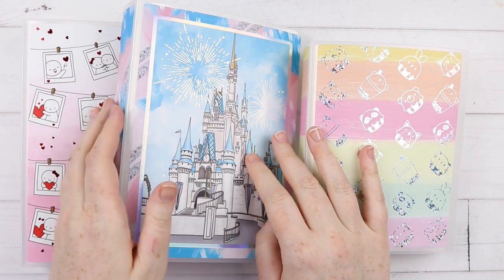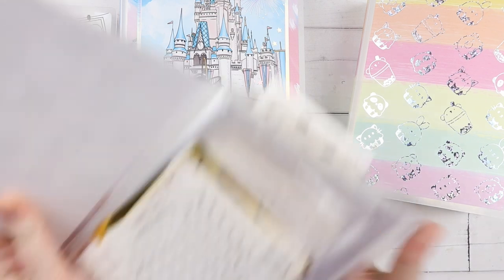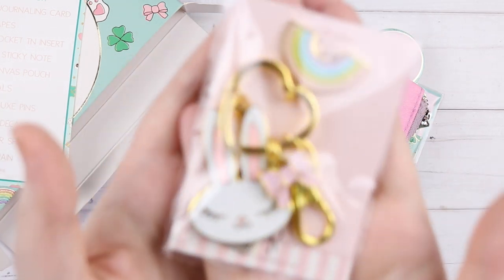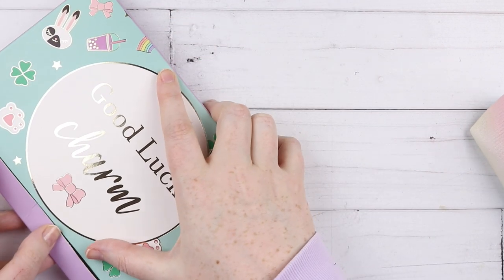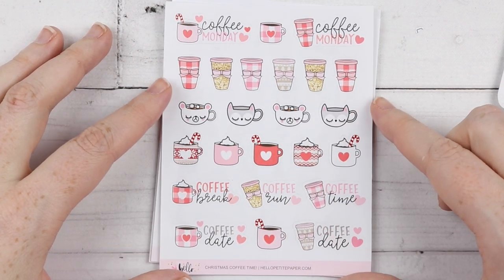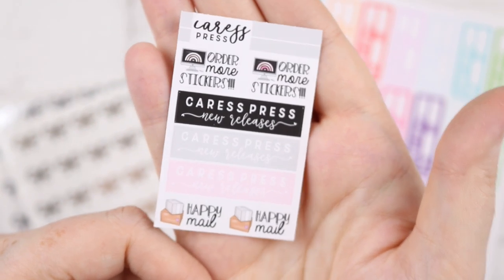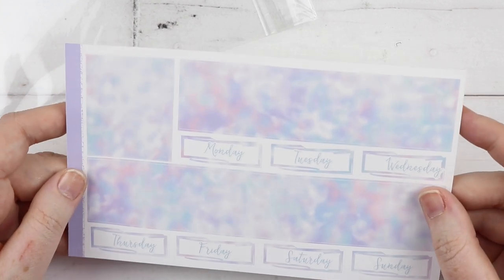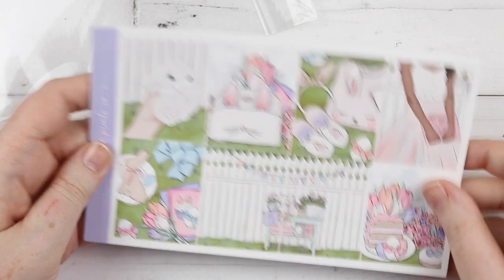Sticker Haul // Washi & Accessories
Time Stamps: Happie Scrappie (0:25), Simply Gilded (5:25), Jet Pens (9:15), Sew Much Crafting (10:39), Hello Petite Paper (13:30), Paper + Milk (17:22), Caress Press (22:15), Scribble Prints Co (29:07)

☆ SET UP:
➤ Camera: Canon EOS 80D, 18-55mm lens
➤ Tripod: Manfrotto 190 Go! with 3-way head
➤ Editing: Final Cut Pro

Jessica ❤